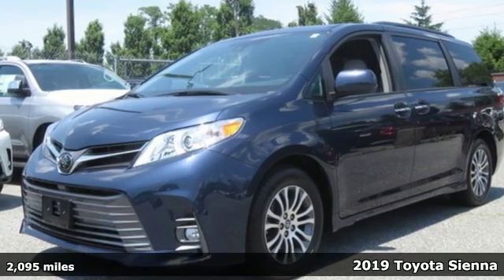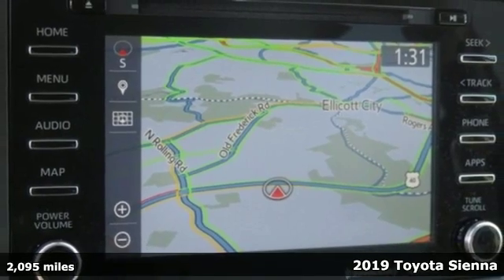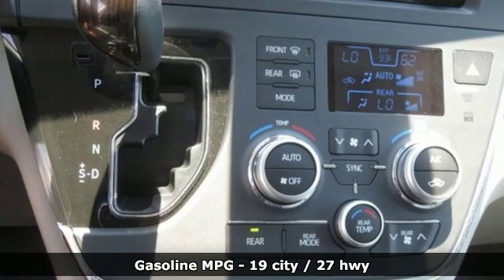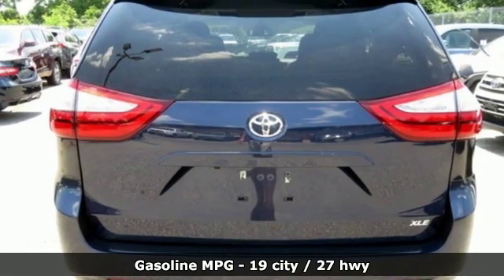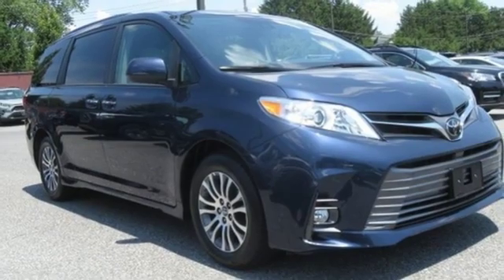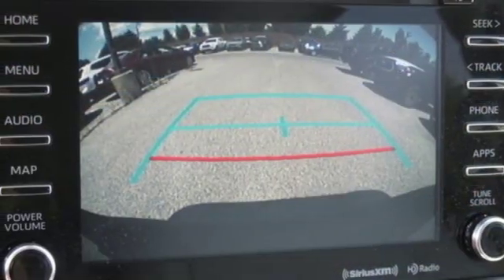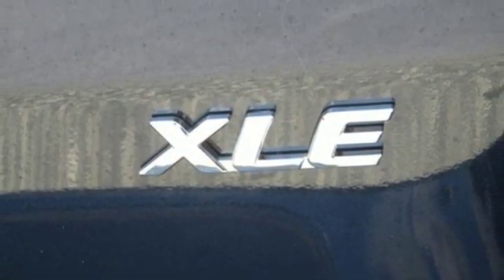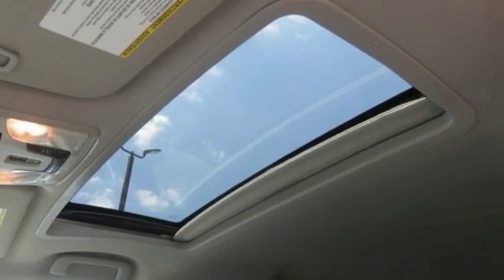2019 Toyota Sienna Baltimore Catonsville, MD 3P05074 - SOLD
Year: 2019
Make: Toyota
Model: Sienna
Trim: XLE
Engine: 3.5L V6 SMPI DOHC
Transmission: 8-Speed Automatic
Color: Blue
Mileage: 2095
Stock #: 3P05074
VIN: 5TDYZ3DCXKS005074
JUST ARRIVED. PENDING INSPECTION. Blue 2019 Toyota Sienna XLE 8 Passenger FWD 8-Speed Automatic 3.5L V6 SMPI DOHC Recent Arrival! 19/27 City/Highway MPGbrbrbr*Your additional costs are sales tax, tag and title fees for the state in which the vehicle will be registered, any dealer-installed options (if applicable) and a $299 dealer processing fee (not required by law). Prices are subject to change, and prior sales are excluded from these offers. While every reasonable effort is made to ensure the accuracy of this information, we are not responsible for any errors or omissions contained on these pages. Please verify any information in question with the dealer.

Address:
6324 Baltimore National Pike